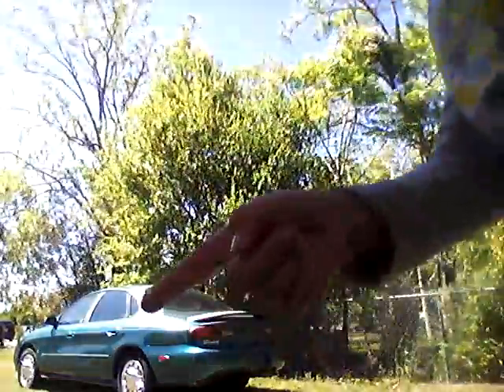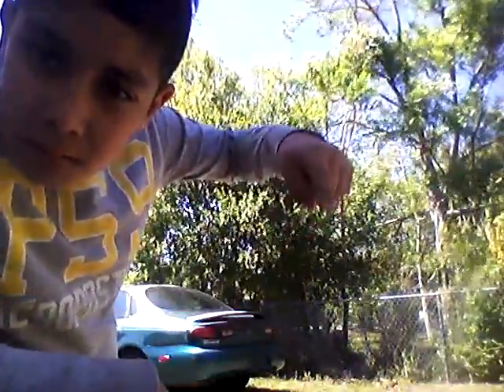April 7, 2017